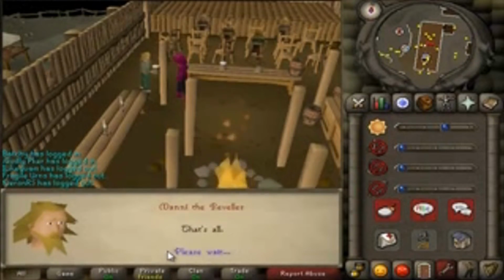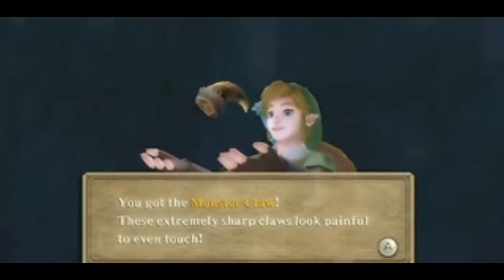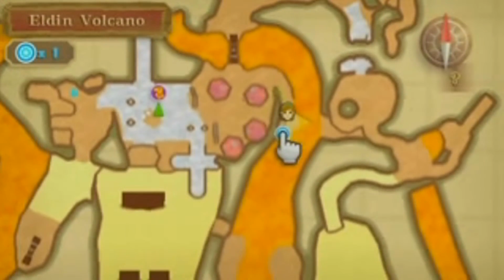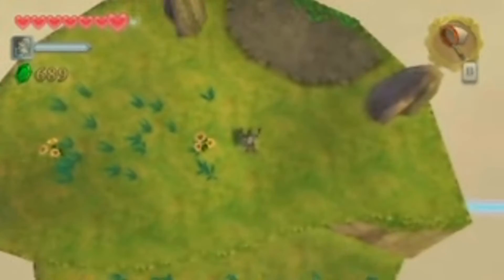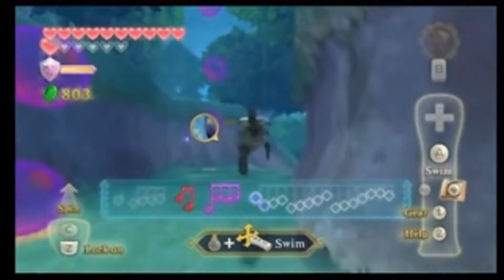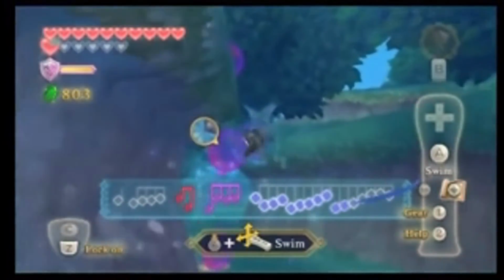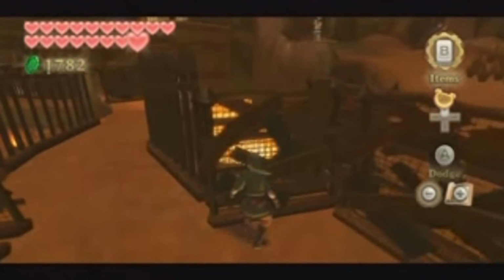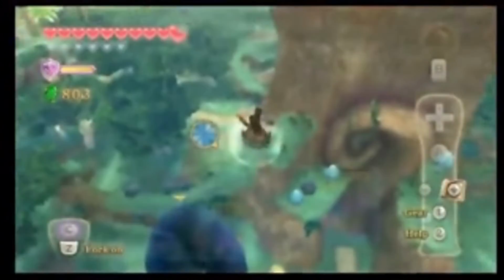Zelda Analysis: Skyward Sword Shortcomings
Skyward Sword is one of my favorite Zelda games, truly legendary to me, but it is not without its faults! Join me as we explore what still stands today as the shortcomings of this Zelda adventure!

All material copyright goes to their retrospective owners. The Legend of Zelda is owned by Nintendo. I only claim ownership for the creating and posting of this video.
Opening theme is Black Stone Keep by Brandon Fietcher.